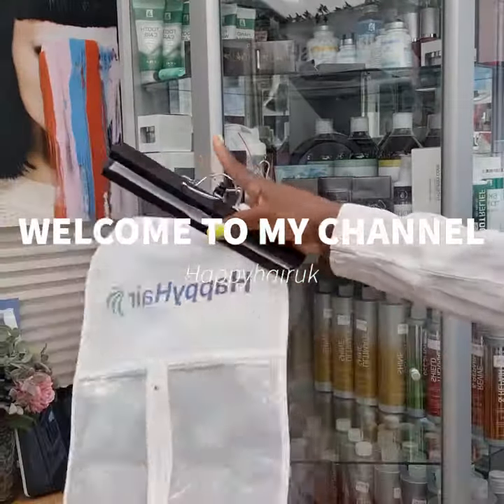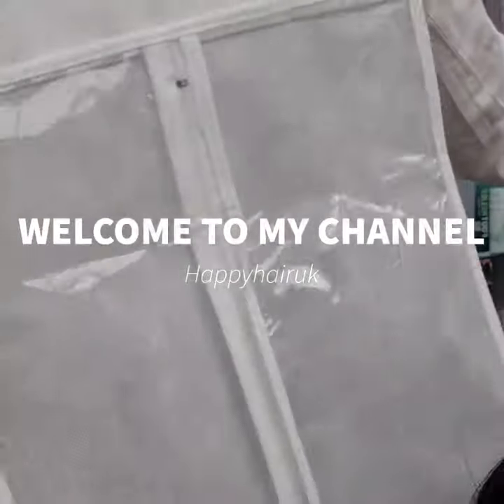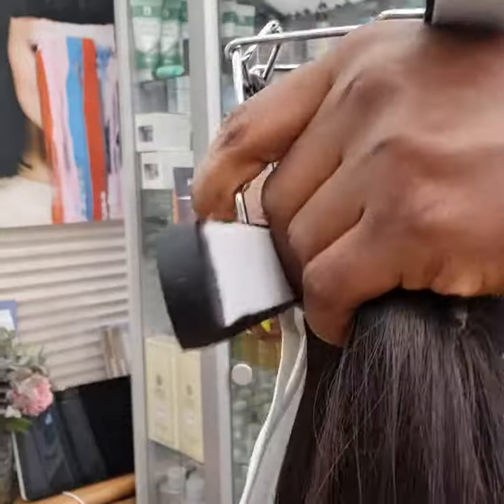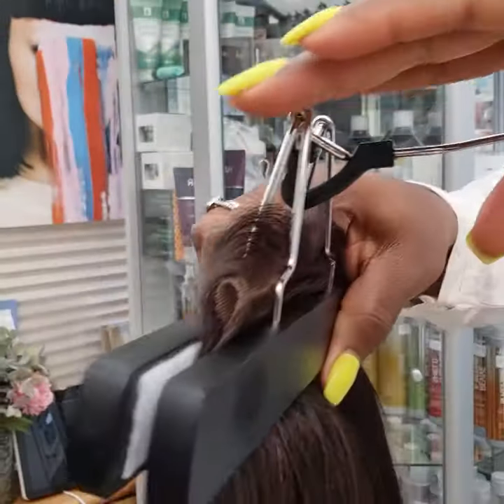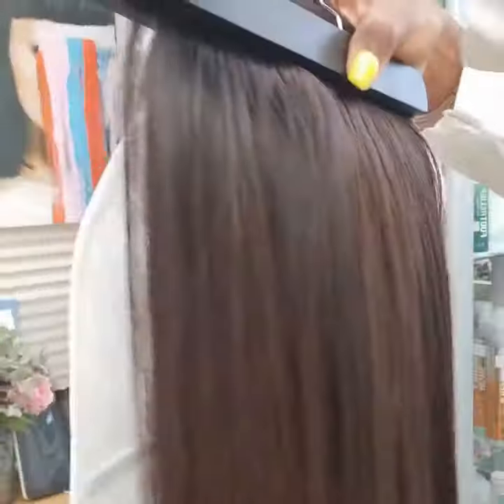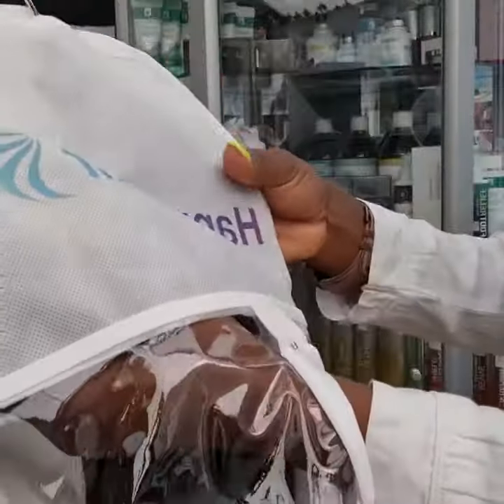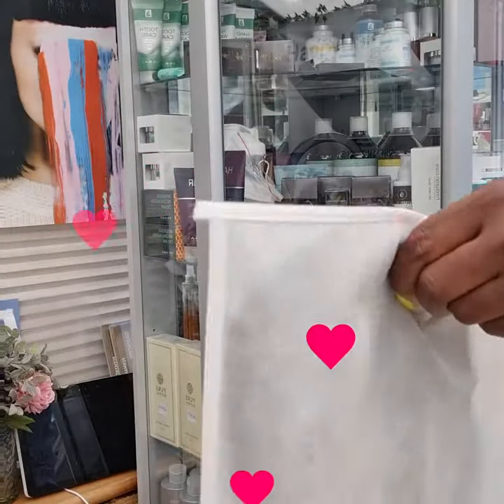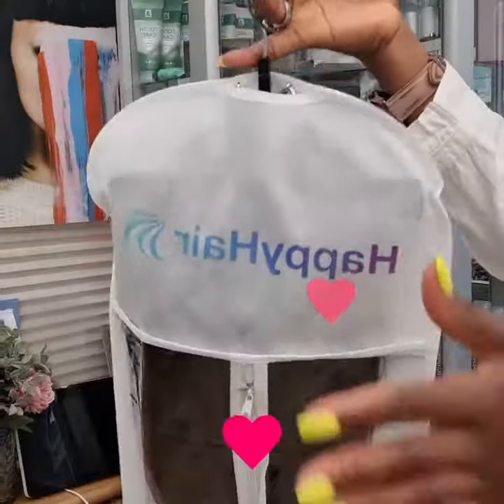Wig Storage, protection bag and hanger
A must have to store, protect and keep your wigs and hair extensions ladies 🤗this storage bag is about 60 cm x 29cm/23.6 inch x 11.4inch, enough to hold extensions up to 23 inches and more.Th storage bag will protect the hair from dust, tangling, which is a convenient way to store and protect your hair extensions.